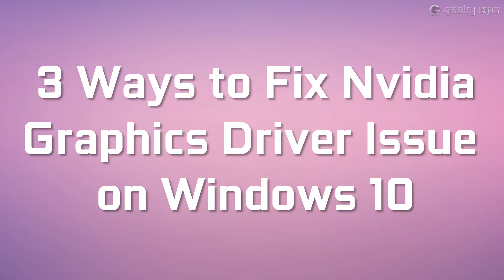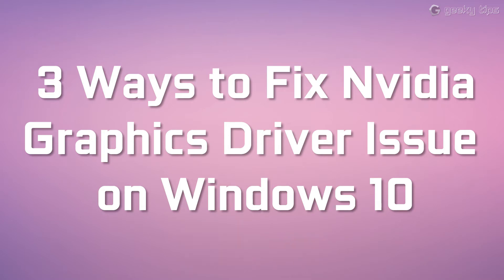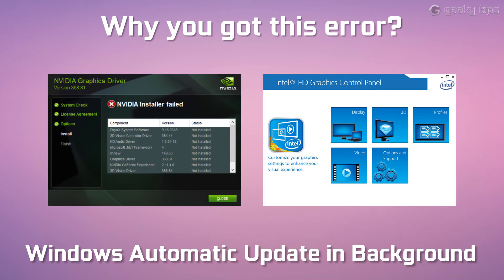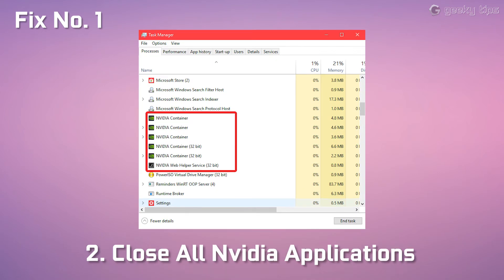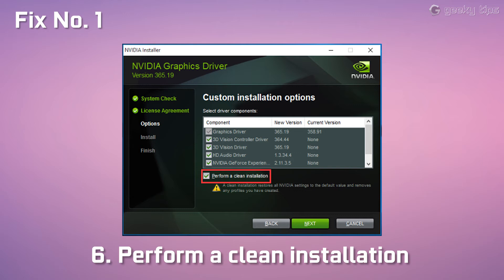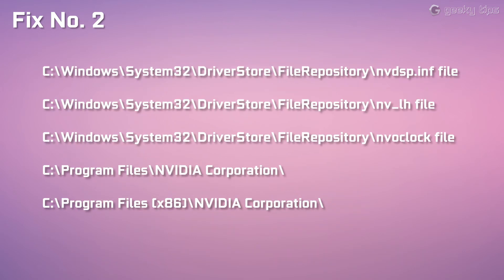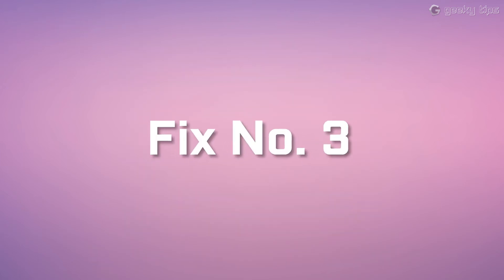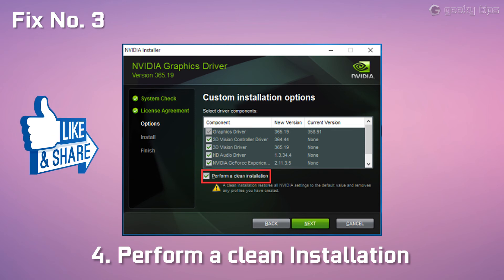Fix Nvidia Graphics Driver Issue in Windows 10 - Nvidia Installer Failed